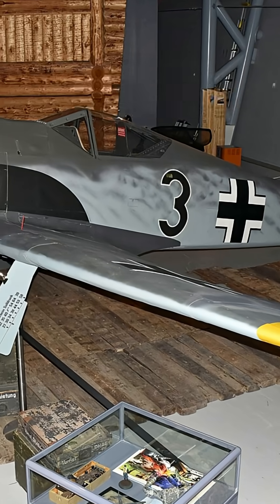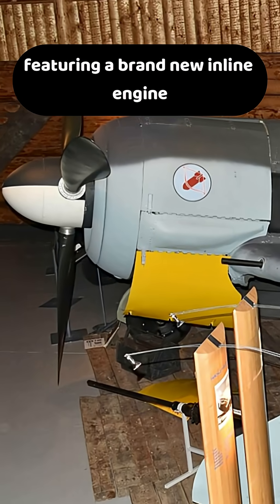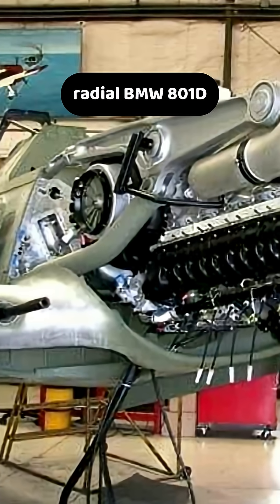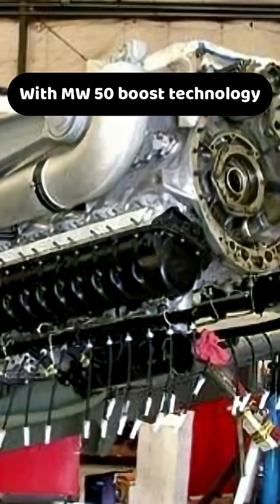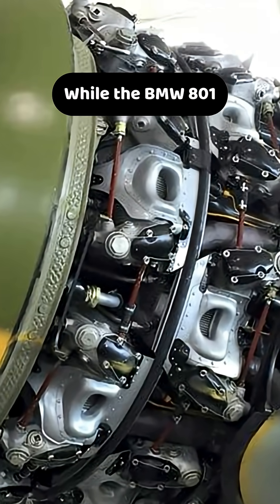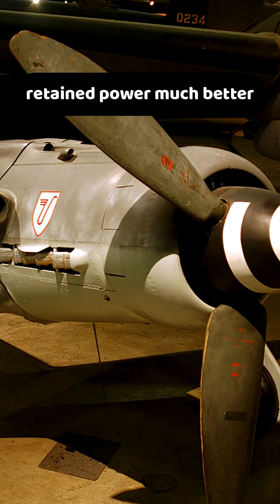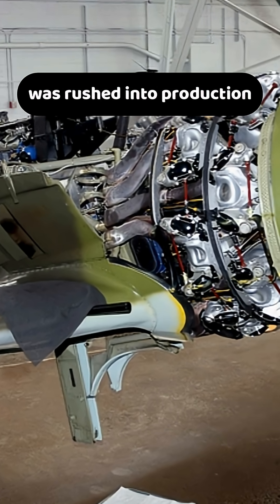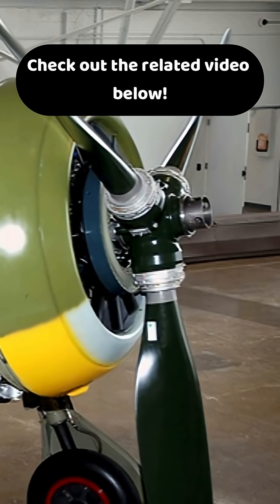How The Jumo 213 Engine Transformed The Fw 190D?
Ever wonder what made the "Long Nose" Fw 190 so deadly? This is the story of the Focke Wulf 190D's incredible evolution.
The original Focke Wulf 190 was a formidable fighter, but its BMW 801 radial engine struggled at the high altitudes where Allied bombers flew. The Luftwaffe needed a solution, and it came in the form of the Fw 190D, nicknamed the "Dora." This wasn't just a minor upgrade; the powerful Jumo 213 inline engine transformed the "Butcher Bird" into a true high-altitude interceptor, a crucial piece of German aircraft technology in late WWII air combat.
This quick dive into aviation history explores the pinnacle of aircraft engineering that kept the Luftwaffe in the fight. But how did this ultimate fighter plane stack up against the legendary P-51 Mustang?